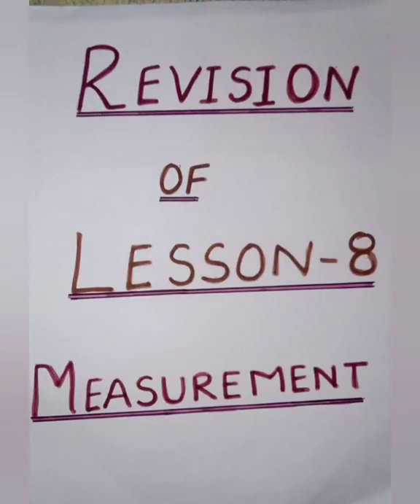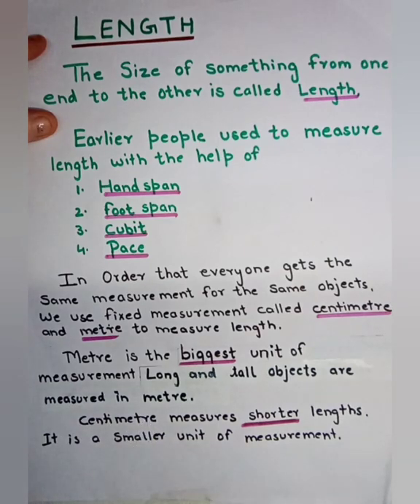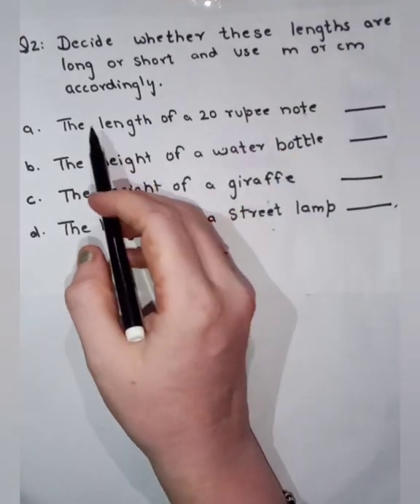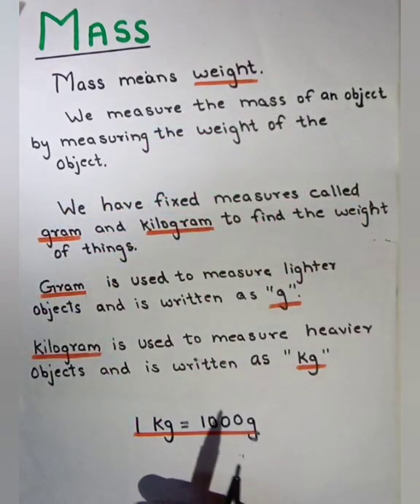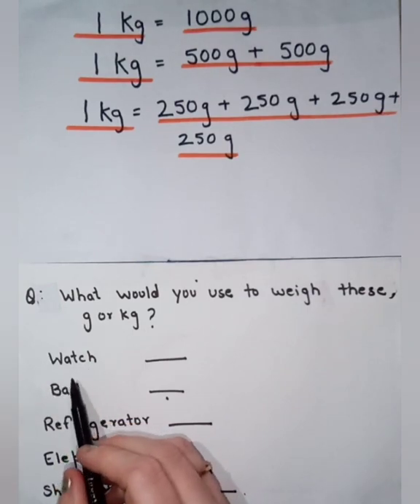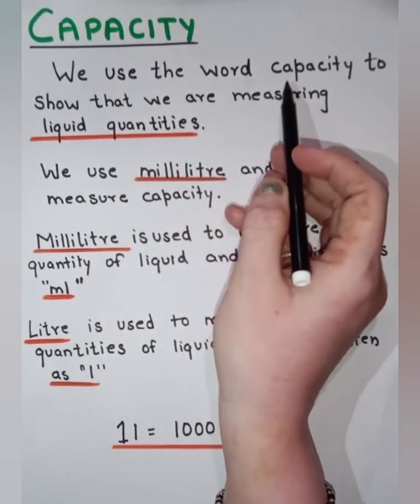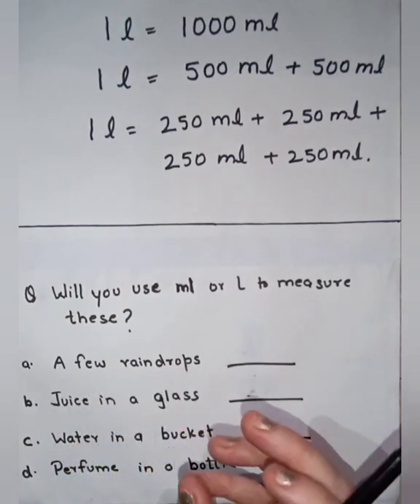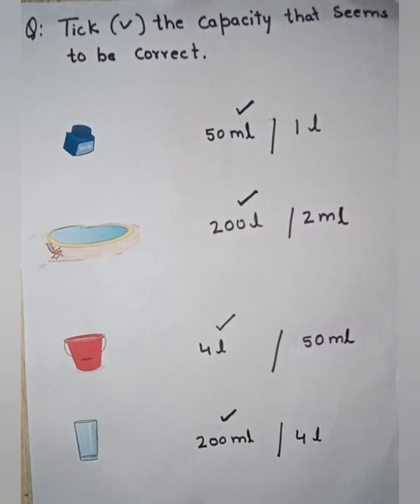Revision | Std 2 | Maths | Ch 8 Measurement